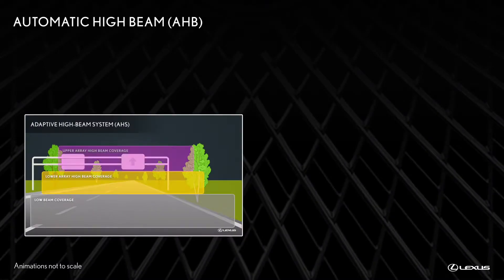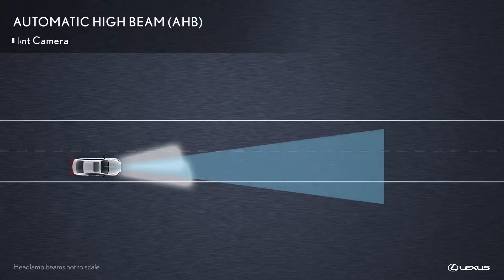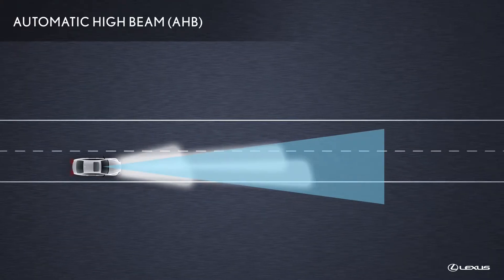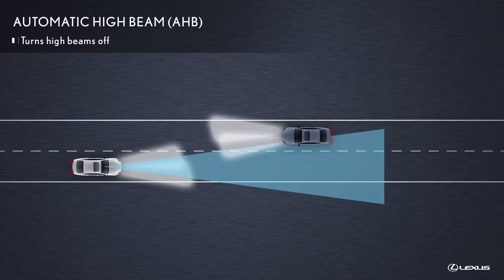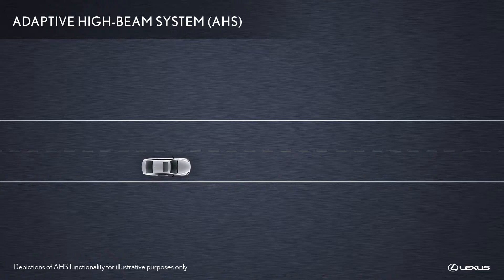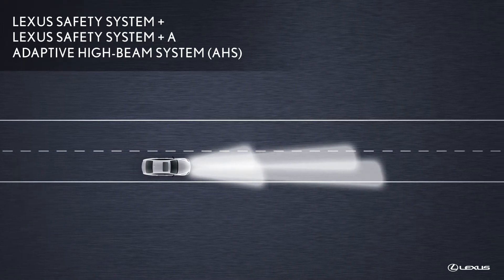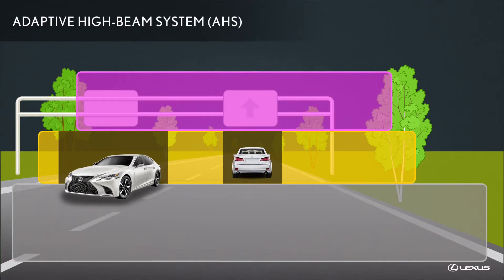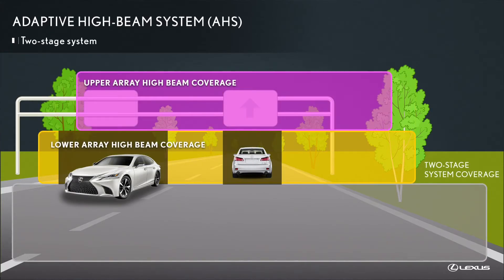Automatic High Beam and Adaptive High Beam System